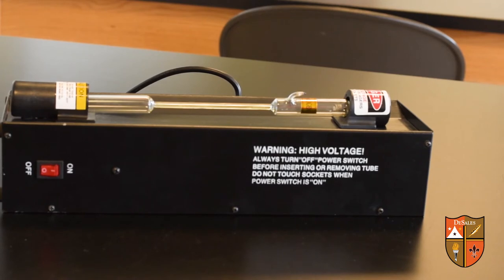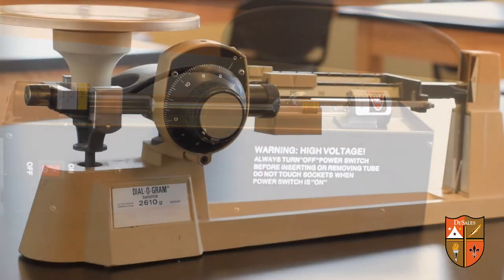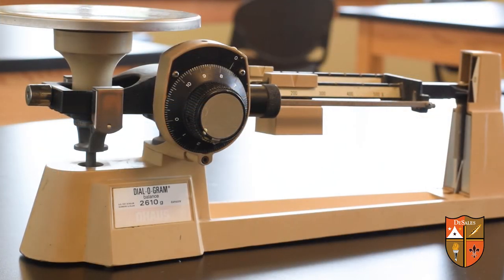Physics and Engineering at DeSales High School in Louisville, KY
In the physics and engineering classes, science and math come alive through hands-on learning at DeSales High School.

Experience DeSales High School in Louisville, Kentucky. St. Francis DeSales High School shapes young men to be moral, ethical and responsible leaders by providing a personal, comprehensive, Catholic education based on the pillars of Faith • Brotherhood • Tradition.